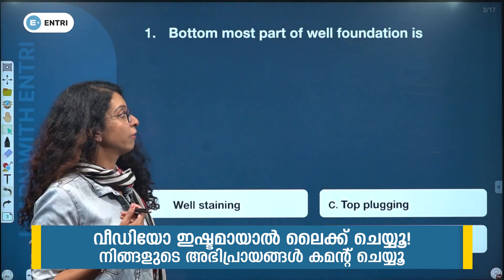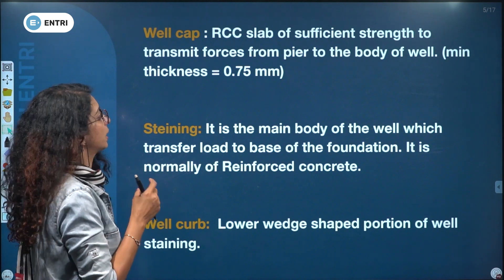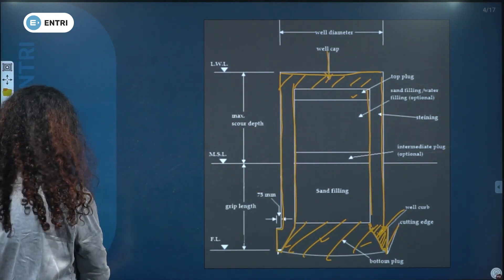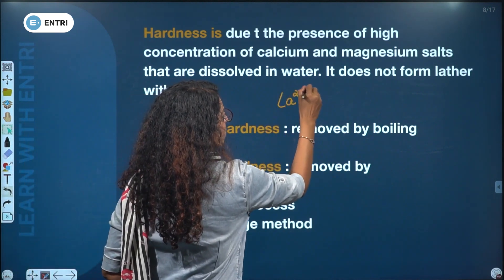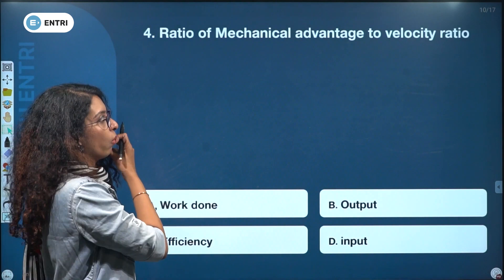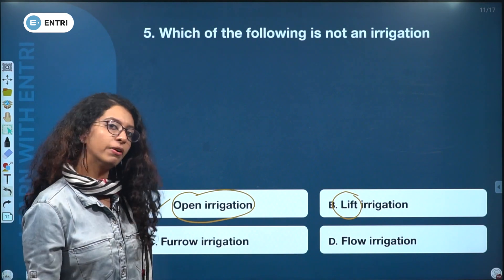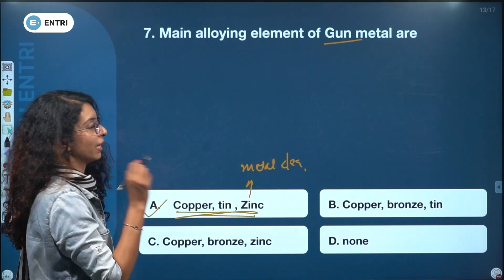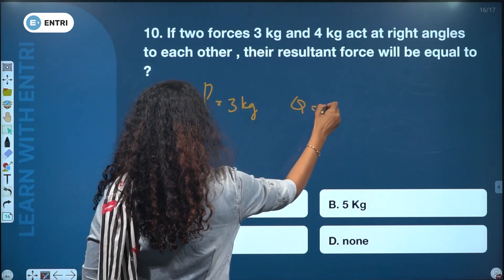KSEB SUB ENGINEER CIVIL - Most Expected Questions Part 3